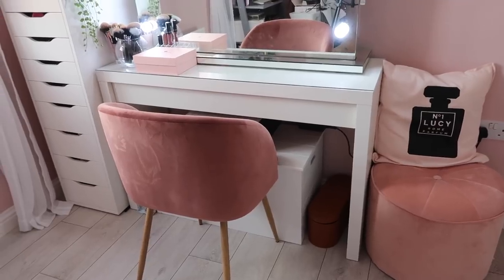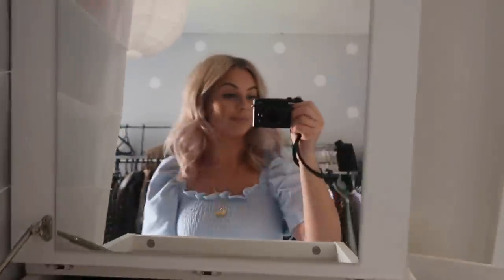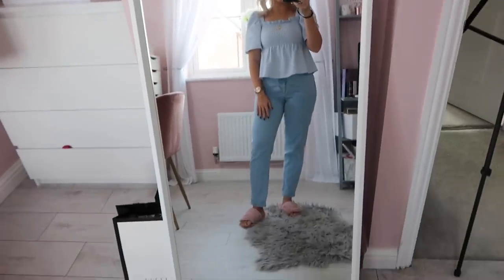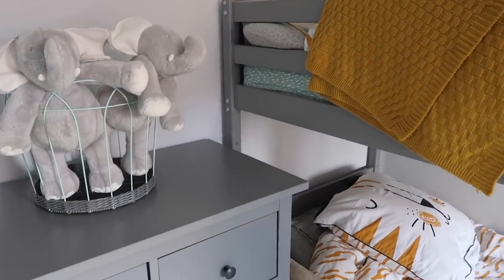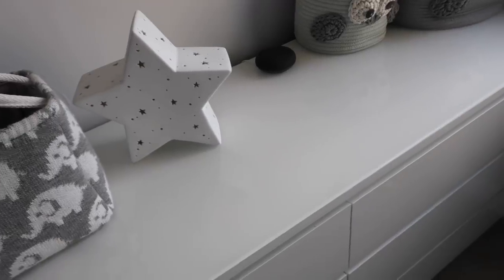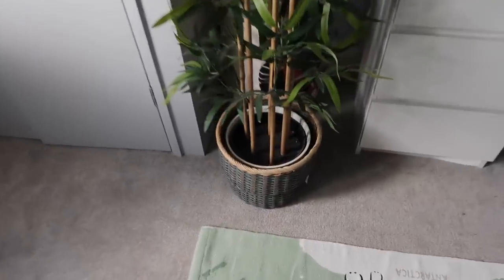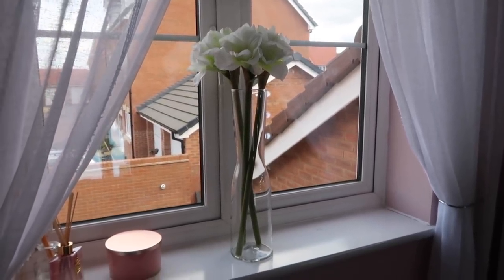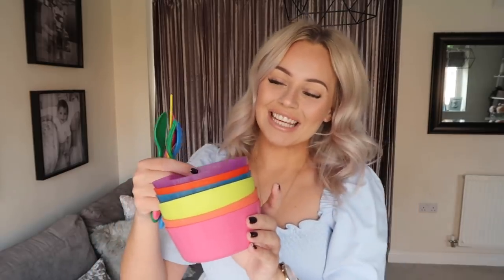TOP 10 IKEA PRODUCTS | BEST IKEA PURCHASES | Lucy Jessica Carter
TOP 10 IKEA PRODUCTS
IKEA BEST BUYS
IKEA PRODUCTS IN MY HOME

Grey bunk beds